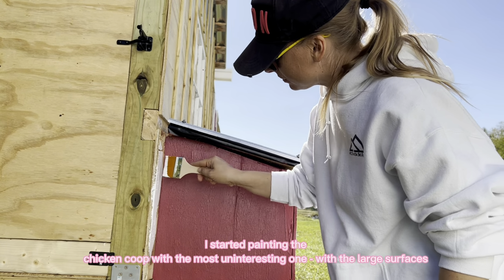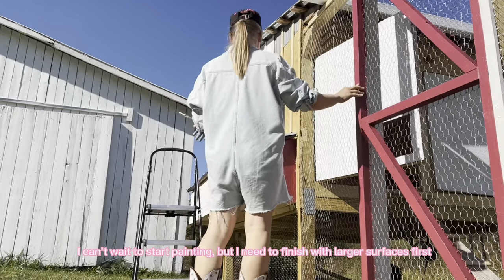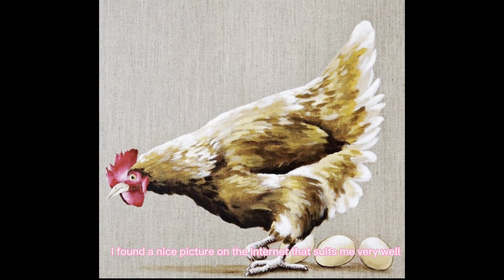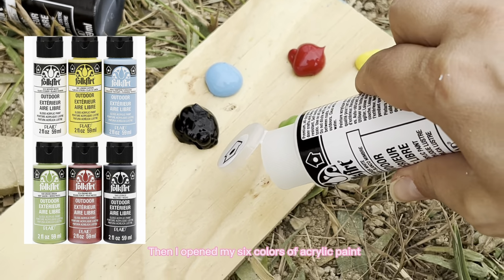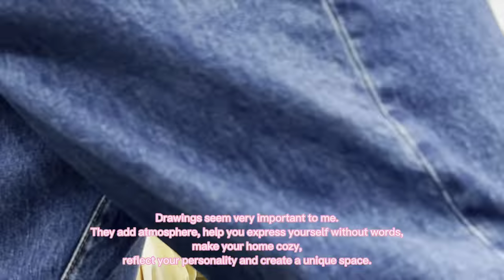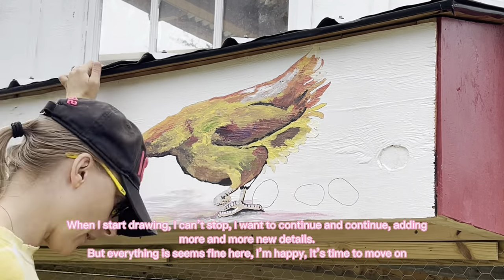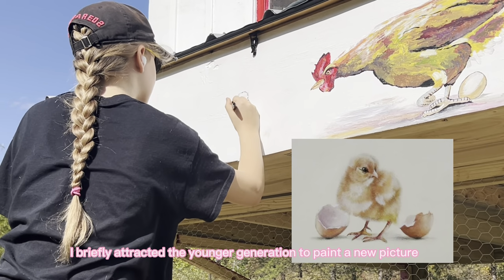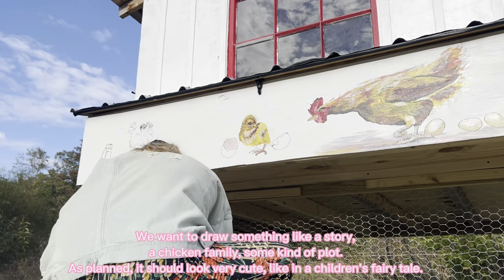Drawing on the chicken coop 🐓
For the first time in my life, I decided to paint graffiti on my first chicken coop in my life:)

Farm life teaches me to try new things and not be afraid of anything.

There is no need to be afraid of making a mistake.

You have to be afraid not to try. 🤔

Next week we will buy our first chickens for the first time. 🐓🐓🐓🐓🐓